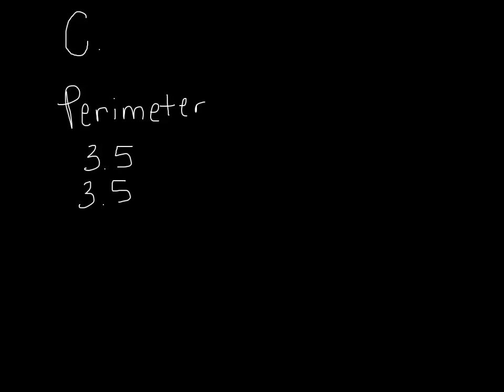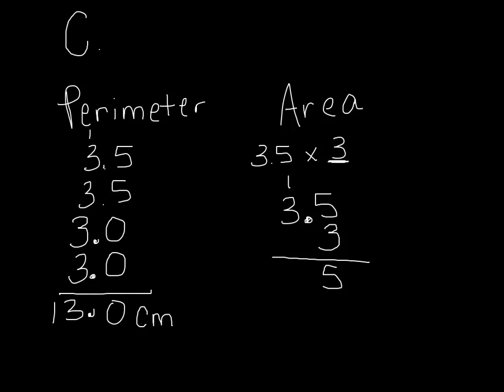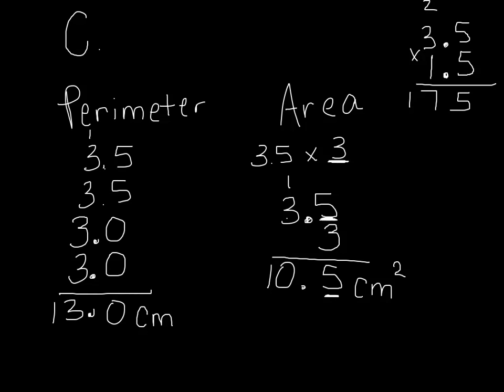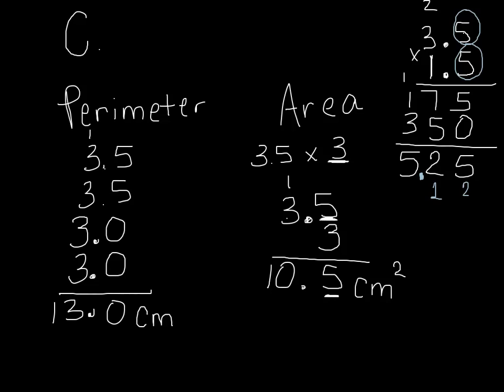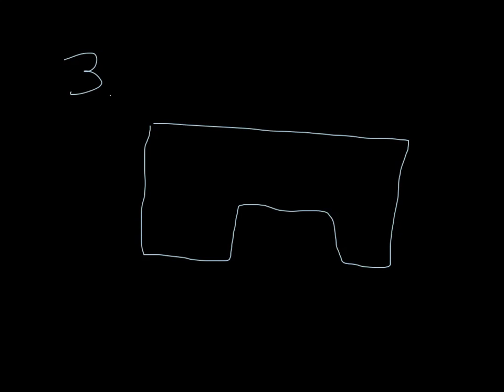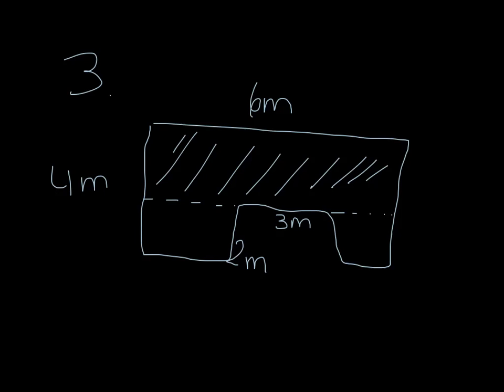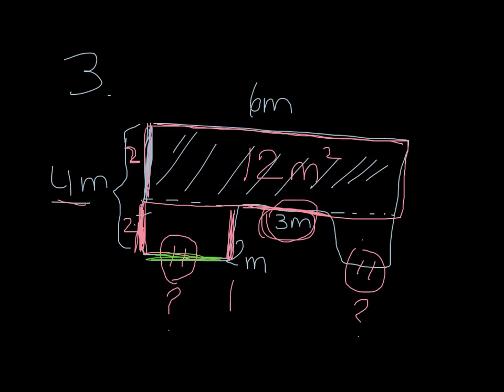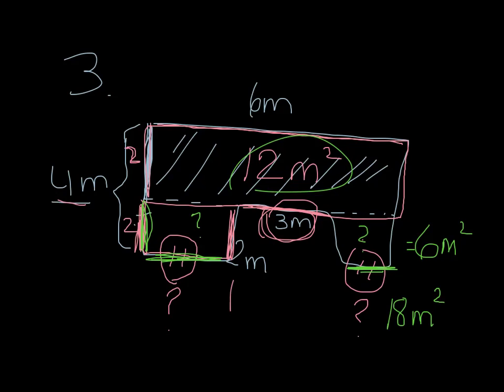Why Do Elephants Have Ivory Tusks